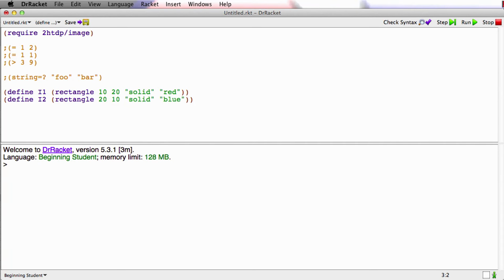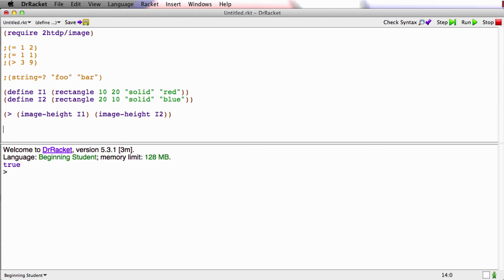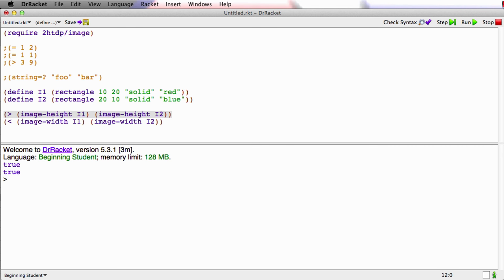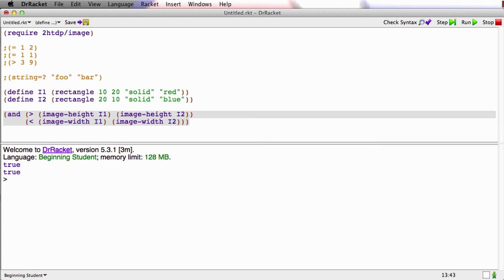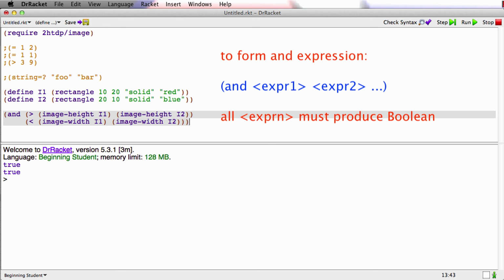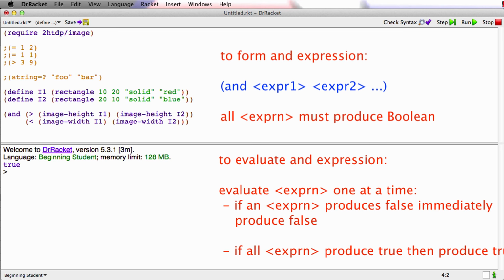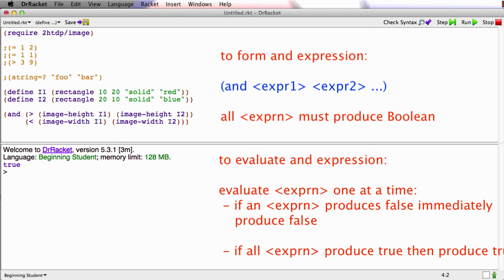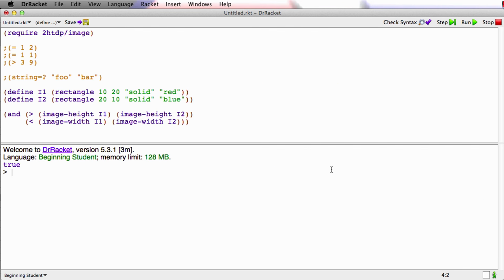UBCSPDXXT215-V004500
SPDx_2015_M1_6d_0.mp4